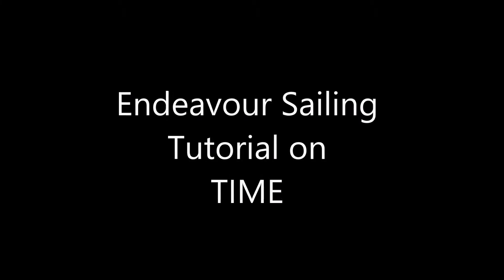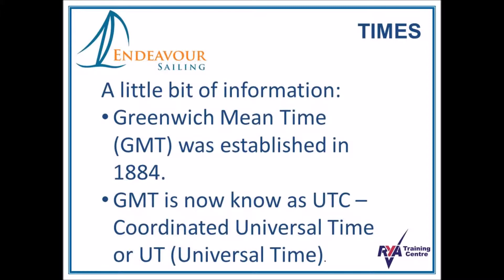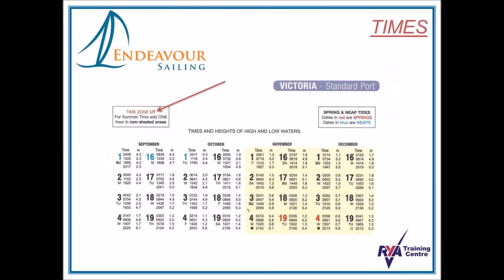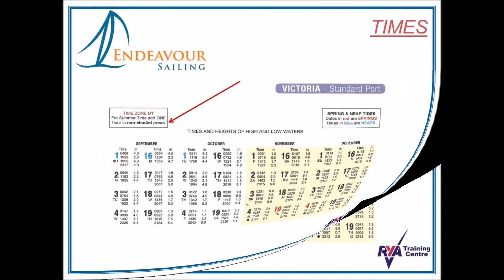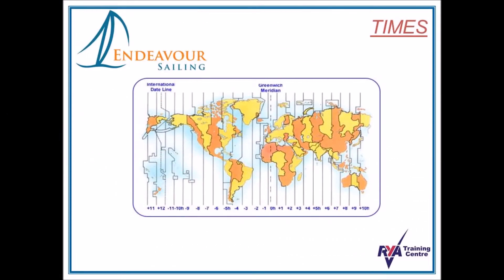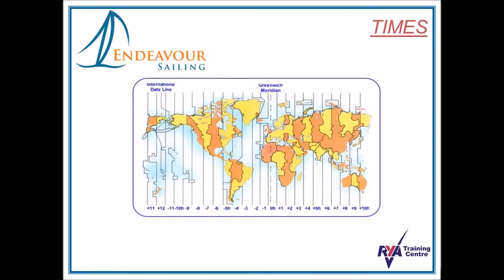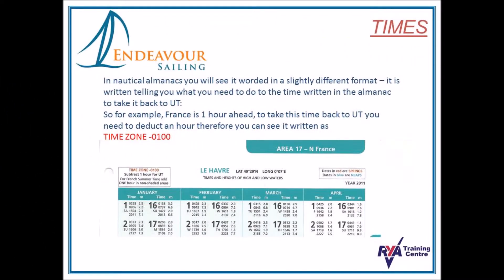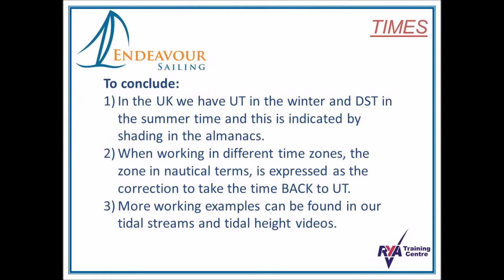Time - RYA Day Skipper Theory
RYA day skipper Time zones explained